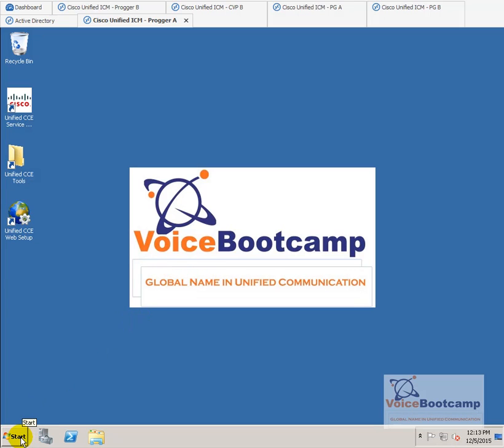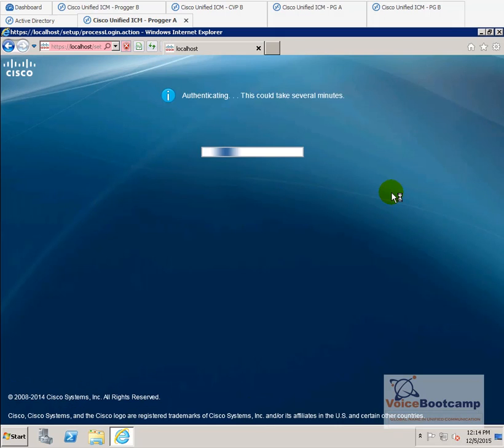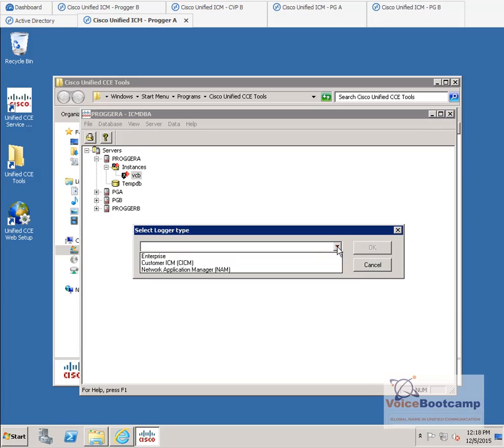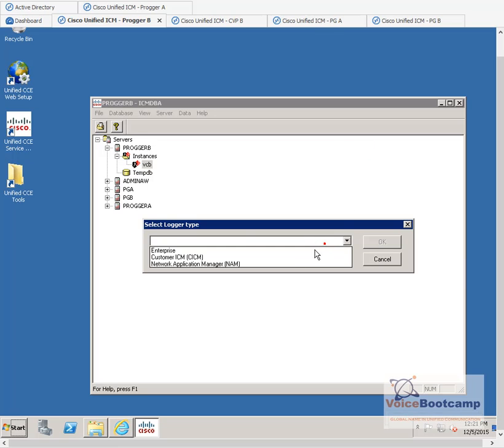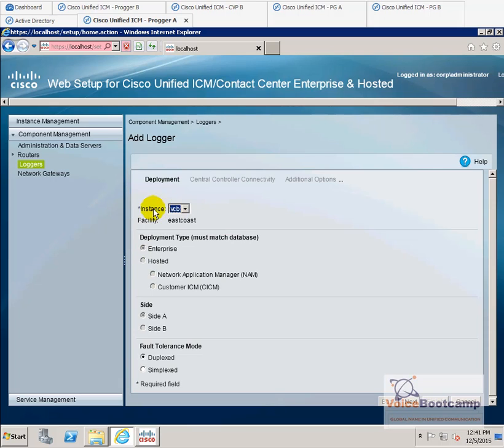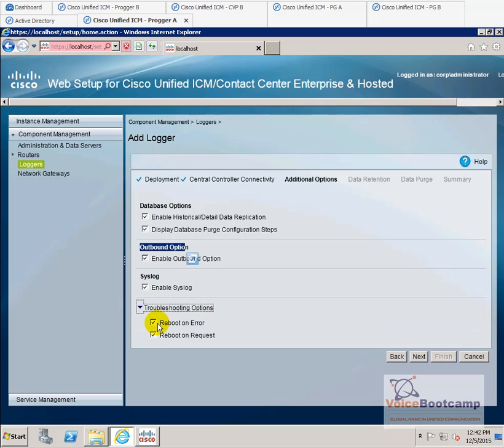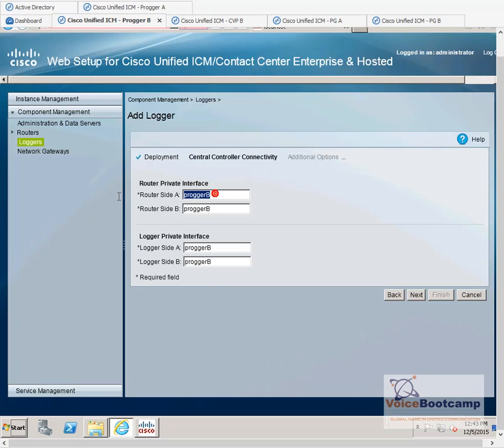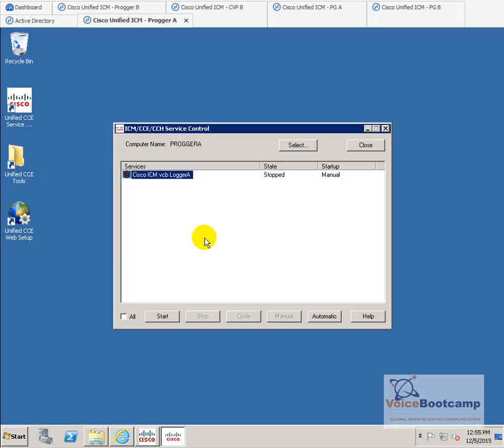VoiceBootcamp Cisco UCCE Advanced - Lab 5 Configuring Logger A and B in Duplex Environment